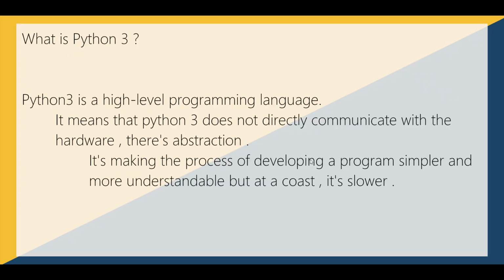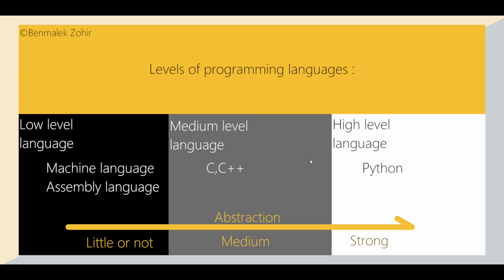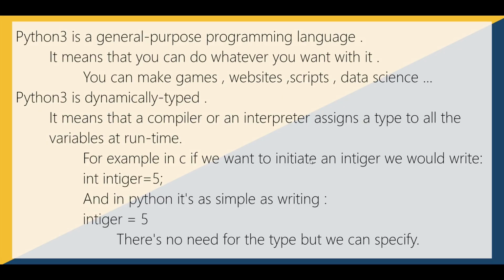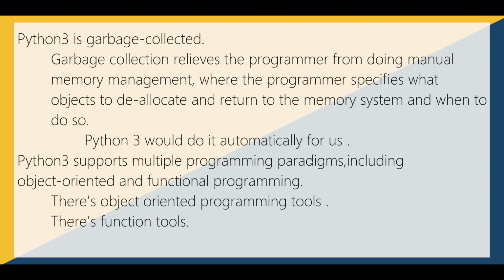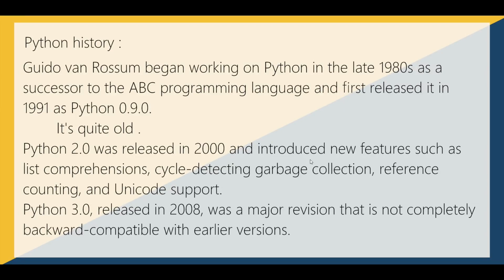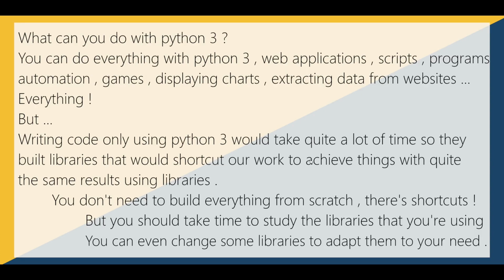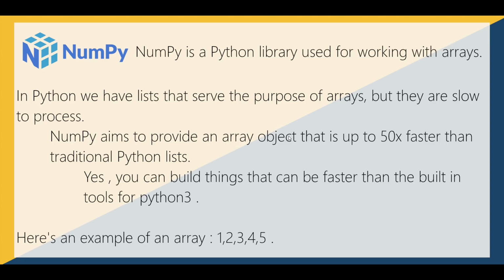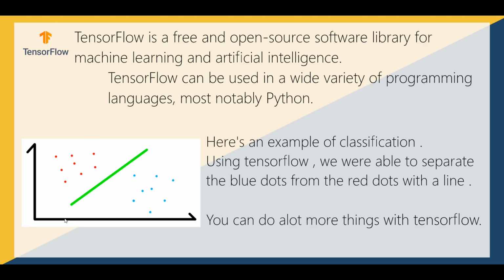Introduction to python 3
This is an introduction to python 3 and what you can do with it .
Useful links :
(Buying from those links would really help the channel grow ! )
Comfortable chair
Thanks for your attention and happy coding !